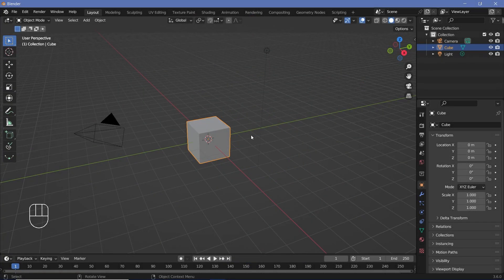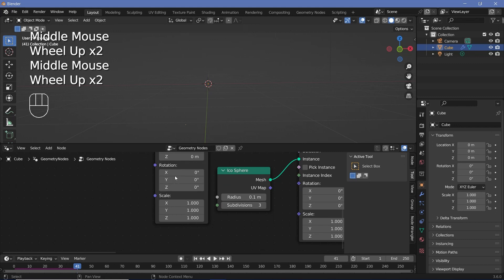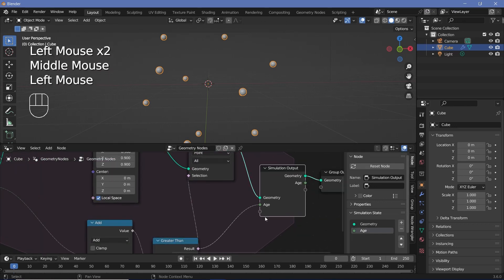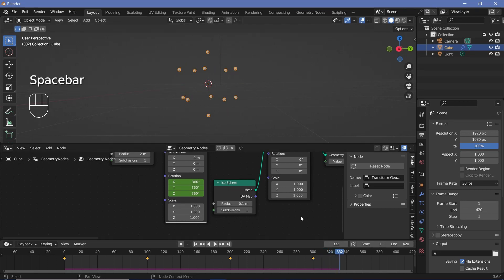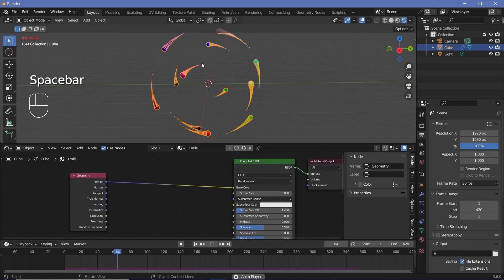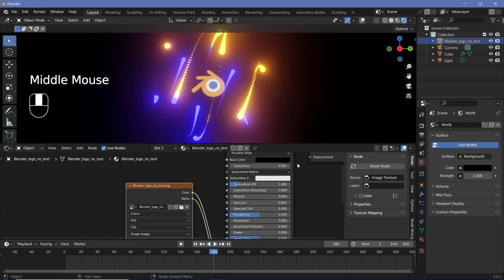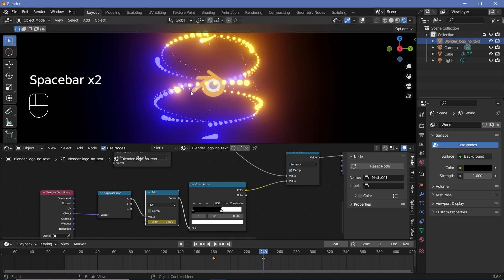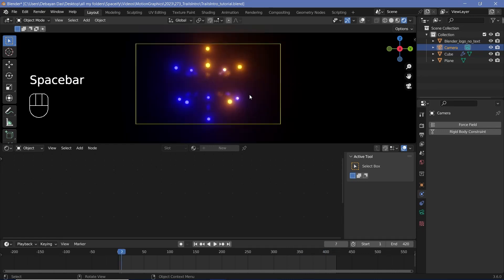Simple 3D Trails Loop and Logo Reveal - Blender Tutorial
This was quite an easy one, however, i will be adding more to the description pretty soon as I'm on a major time crunch! Have fun :)
Relevant Previous Videos:

Time-Stamps:

0:00 Intro
0:11 Geo Nodes Set Up
1:20 Simulation Nodes Set Up
2:40 Deleting Old Particles
4:35 Finishing the Node Tree
4:52 Animations
6:11 Removing the Points
7:13 Texturing
9:21 Animating the Logo
12:35 Baking the Simulation
12:59 Background and Camera
13:50 Final Renders / Outro

External Assets:

Nil/-